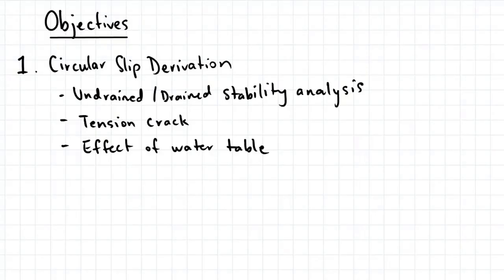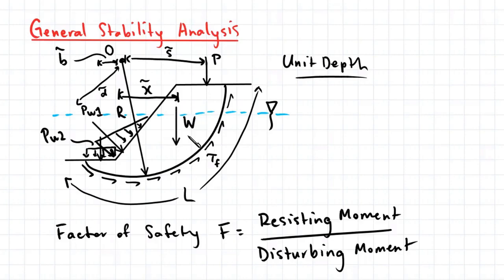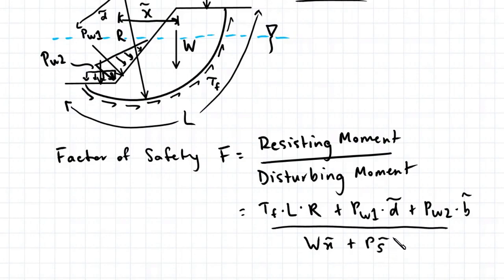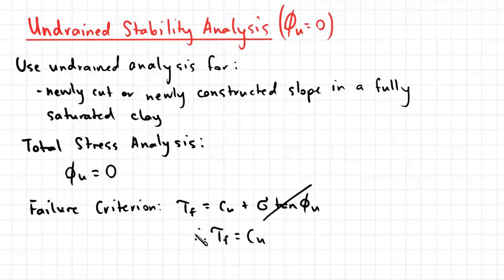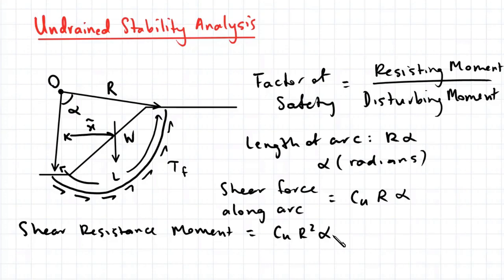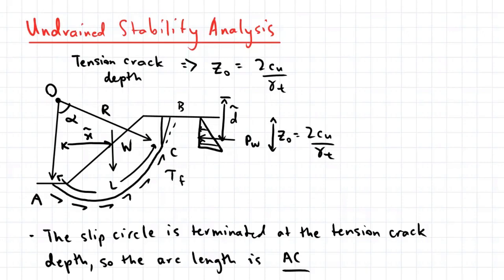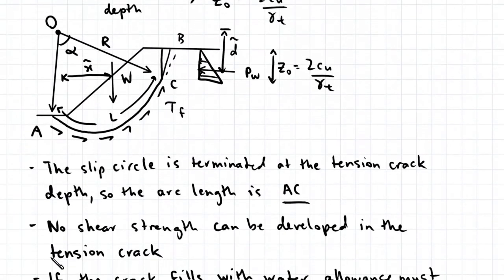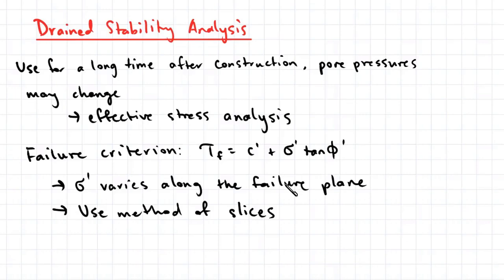18.4 Circular Failure Mechanism